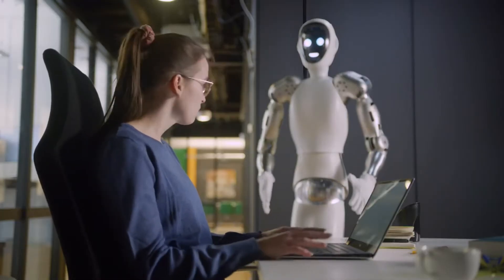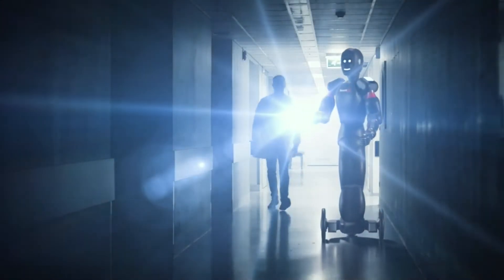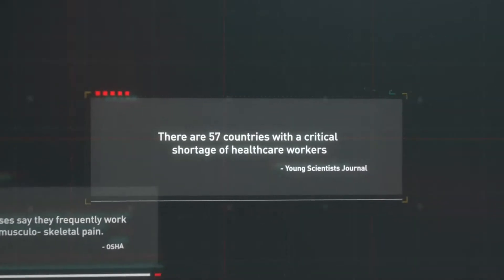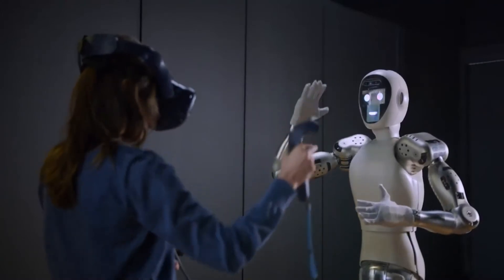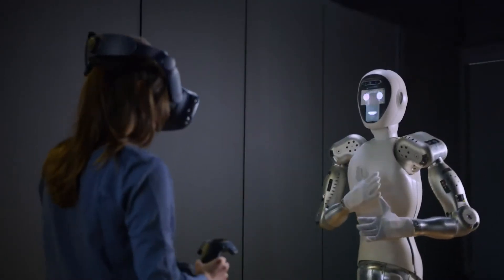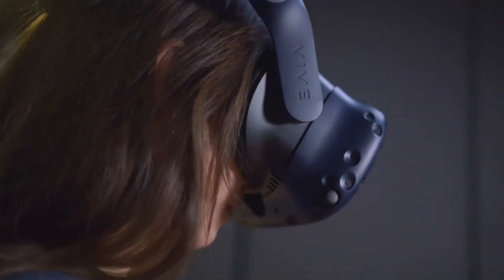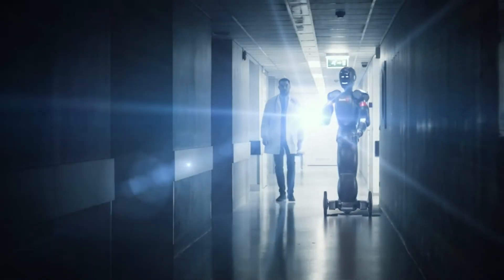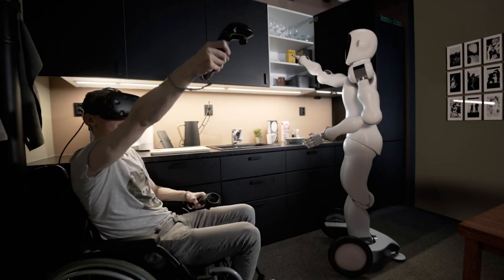Cool Robots- Ever3 from Halodi Robotics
Cool Robots- Ever3 from Halodi Robotics ROBOTICS 101 ONLINE COURSE - (Beginners and Advanced)